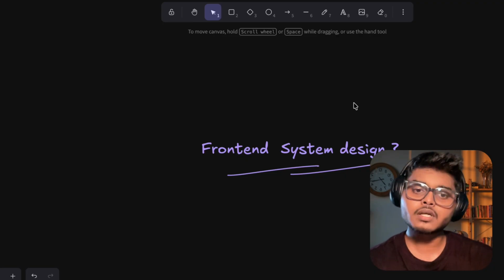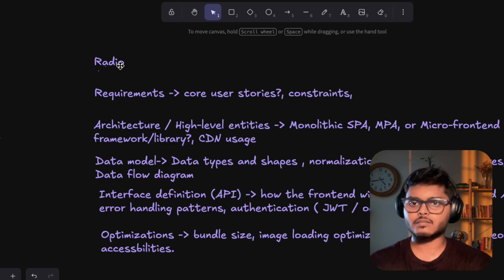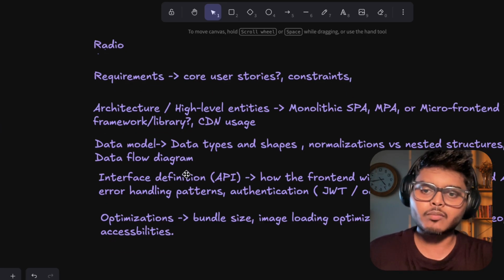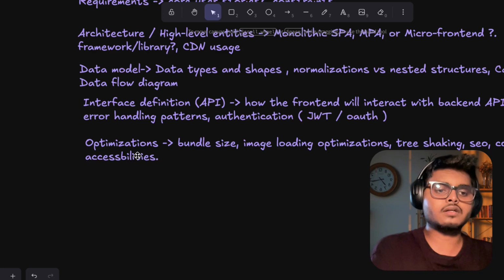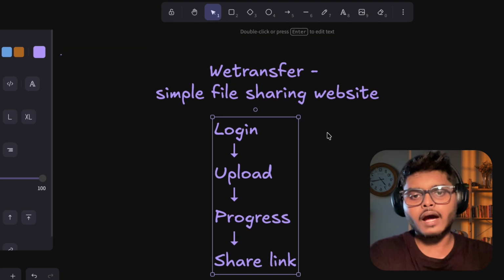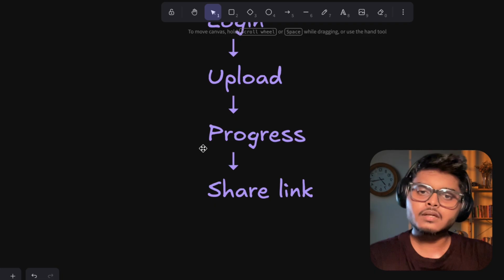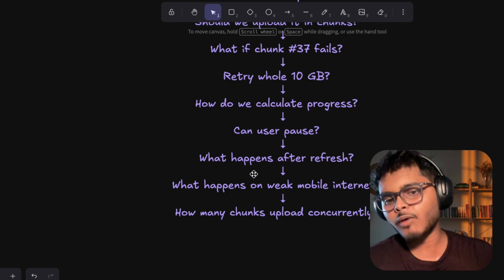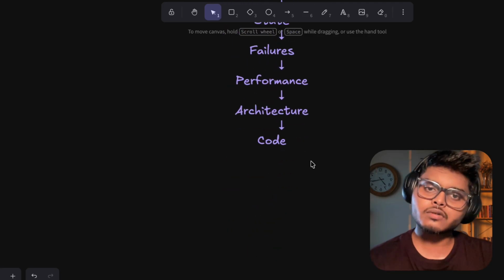What Is Frontend System Design in the AI Era?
AI can already generate components, hooks, API calls, and a lot of frontend code.

So does frontend system design still matter?

In this video, I break down what frontend system design actually means, why it is much more than choosing React, Zustand, or React Query, and why architectural thinking becomes even more important as AI makes implementation easier.

We’ll use a simple file-sharing app like WeTransfer to see where the real frontend complexity lives: large uploads, retries, resumability, state, failures, browser constraints, and performance.

If you’re a frontend engineer trying to grow beyond just writing components, this is the mindset shift that matters.